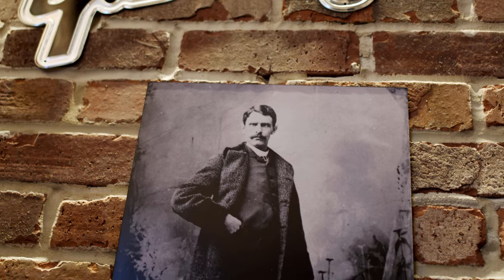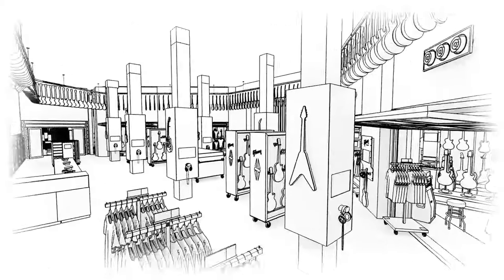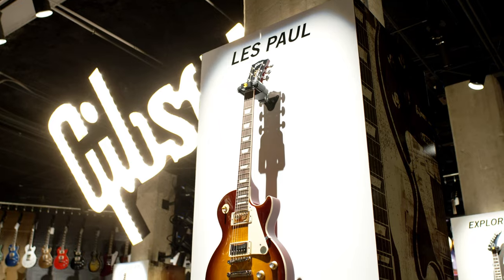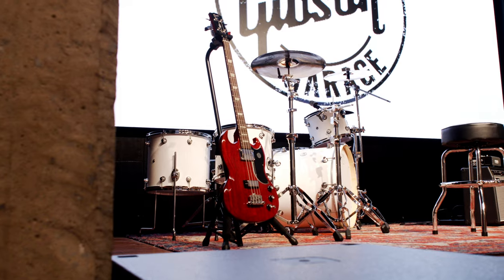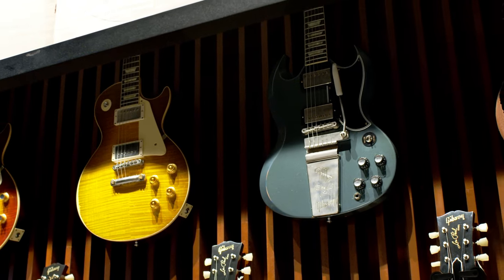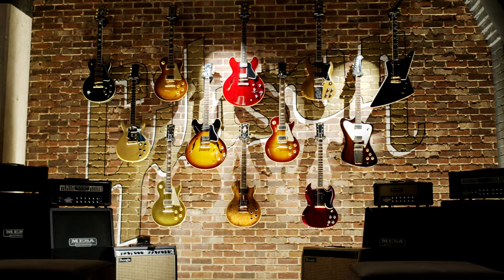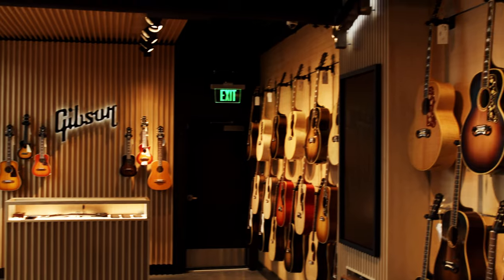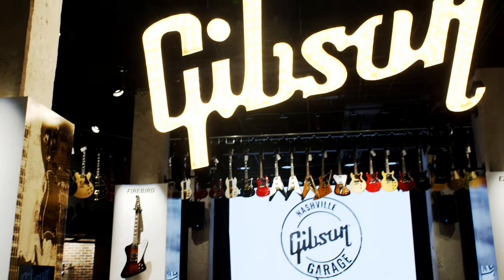GIBSON GARAGE Case Study